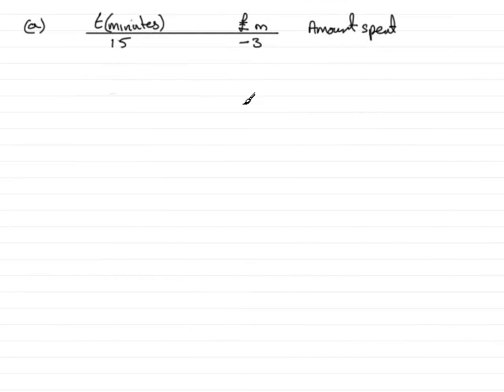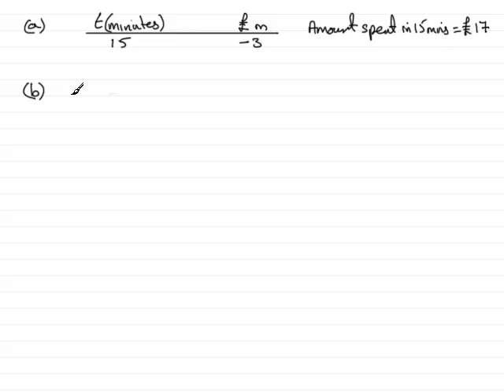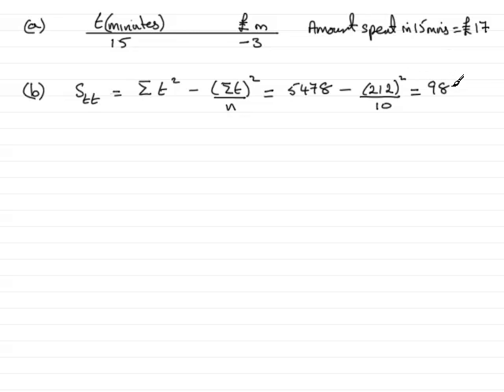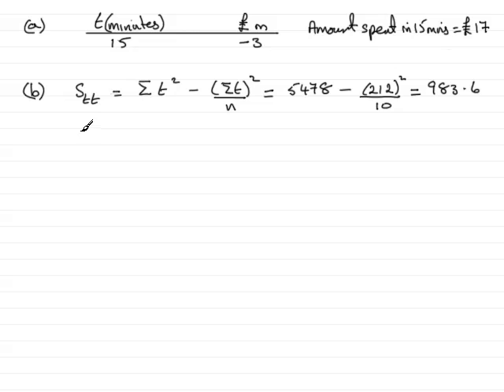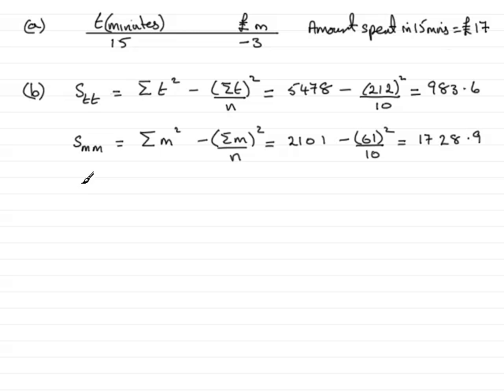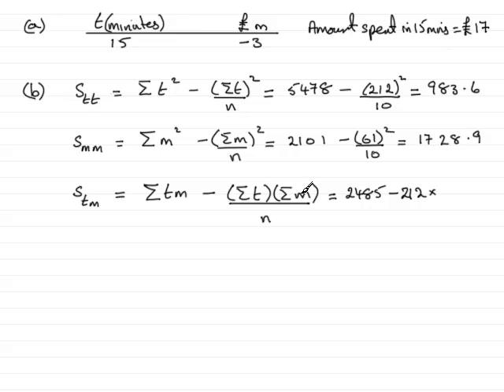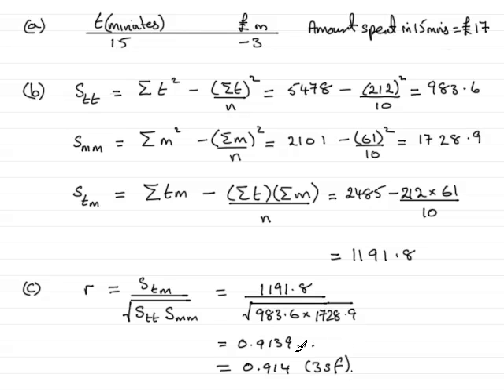A-Level statistics Edexcel S1 January 2007 Q1a,b,c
To see this solution on correlation and regression goto ExamSolutions